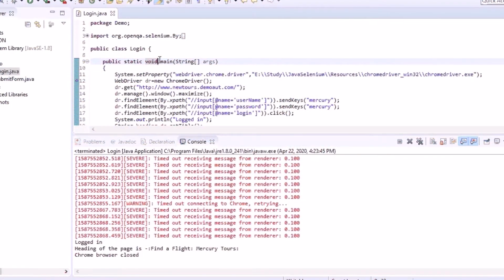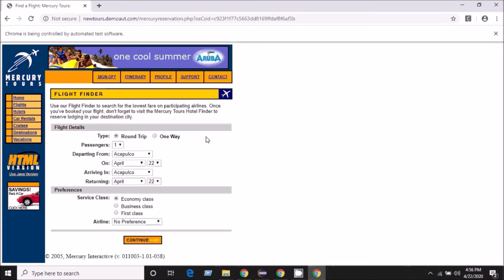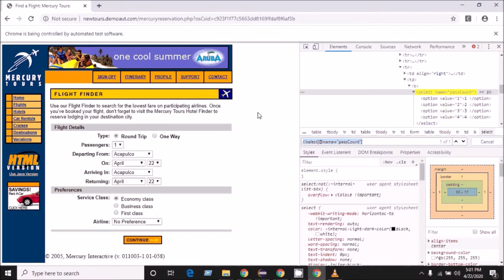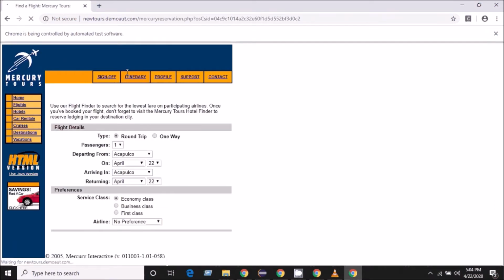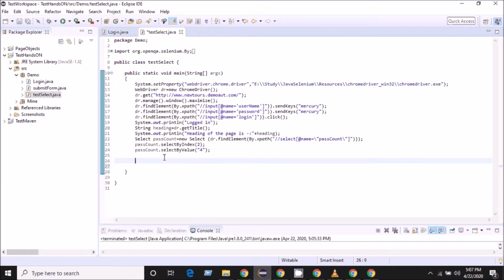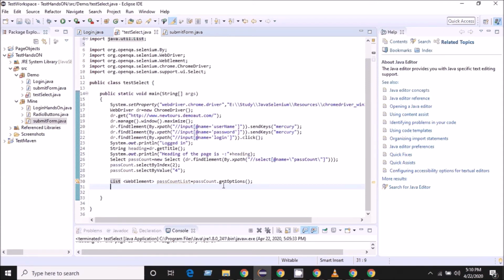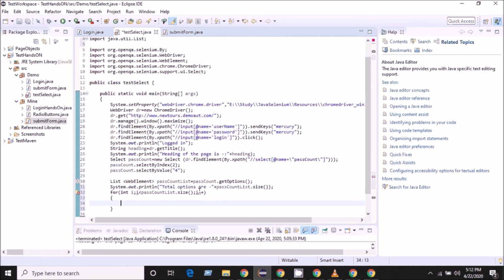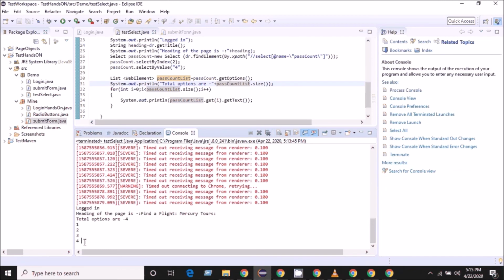Selenium Webdriver Automation- How to handle dropdowns/Selects on webpage?